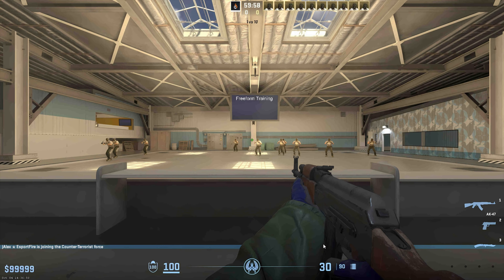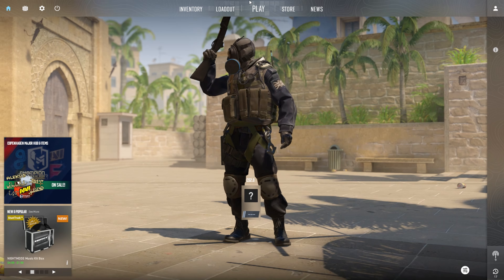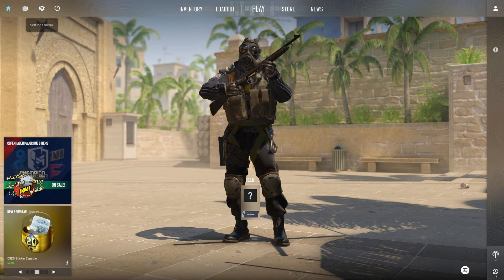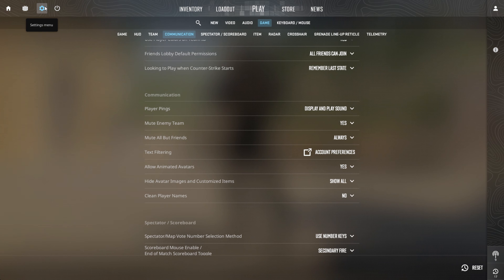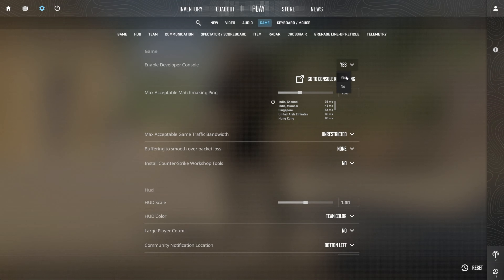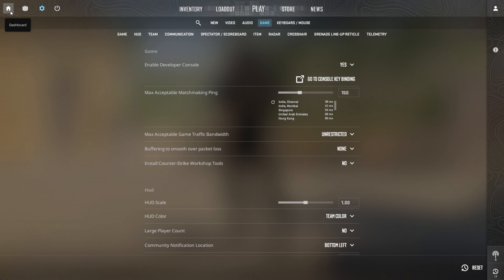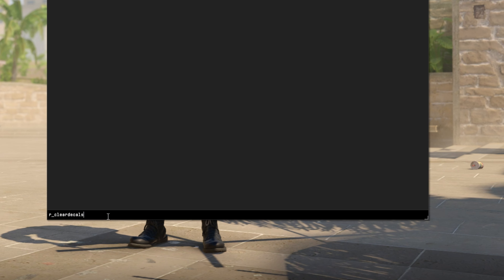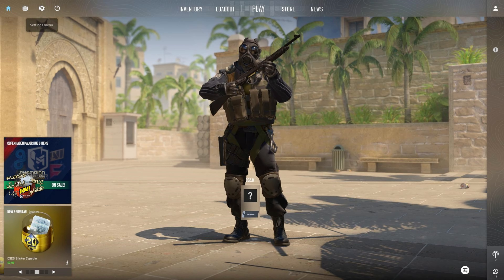How to Remove Blood in CS2 on PC | Turn Blood Off in Counter Strike 2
Do you want to get rid of blood splatter in Counter Strike 2 on your PC? Well! In this video, I've shown how you can remove blood in Counter Strike 2 on your PC. Removing blood stains in Counter Strike 2 on a PC can be helpful. Turning blood off in Counter Strike 2 on PC means will give you a cleaner battlefield. And a cleaner battlefield lets you spot enemies faster, giving you an edge in the heat of battle.

So don't waste your time, go and watch this video. Thanks for visiting here!